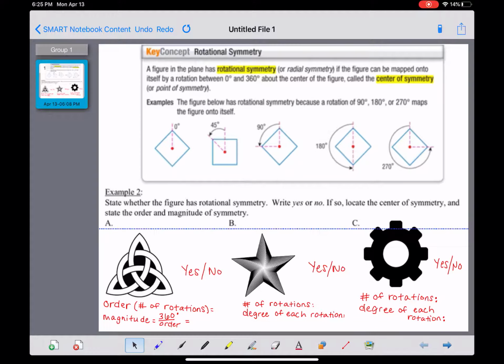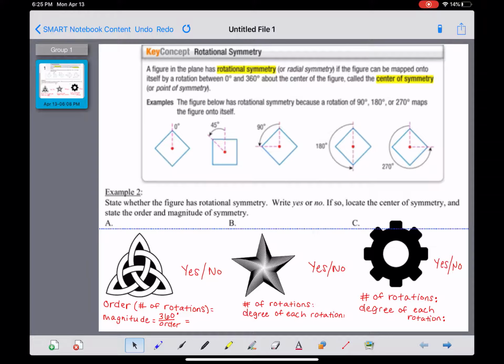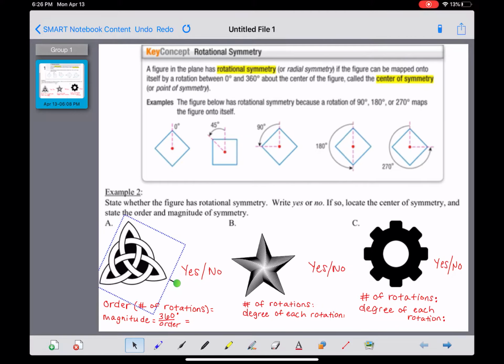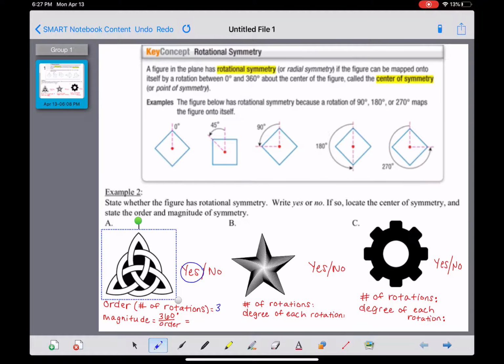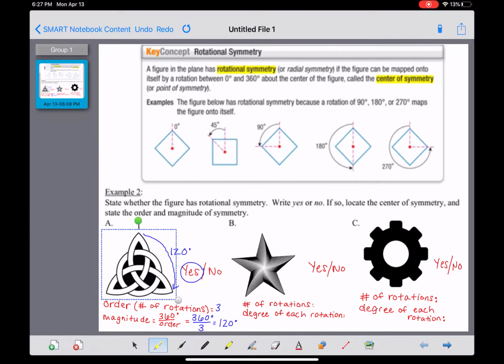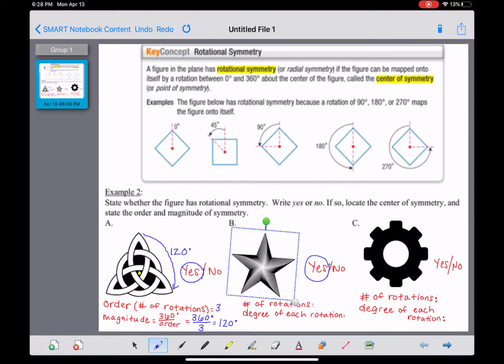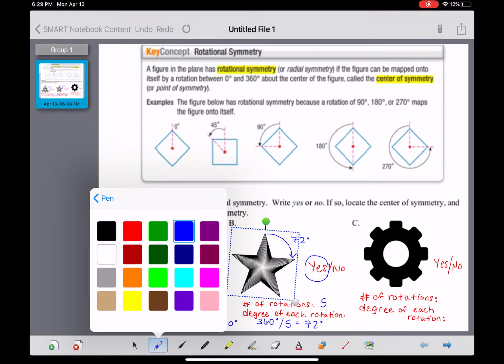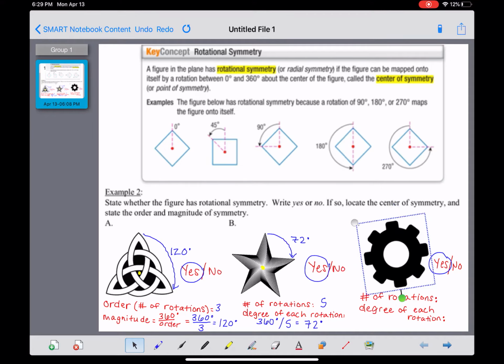April 14, 2020